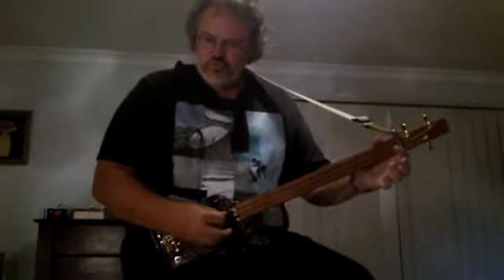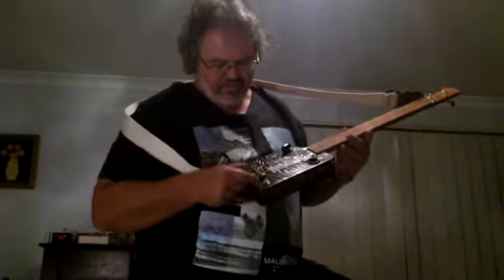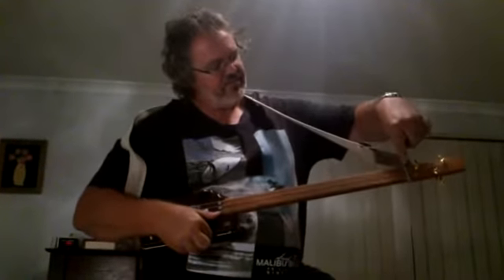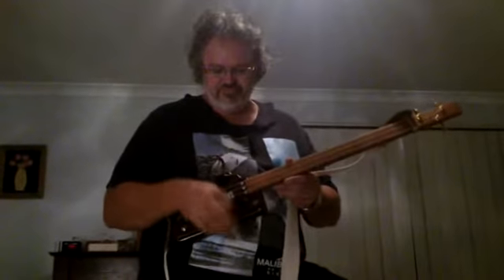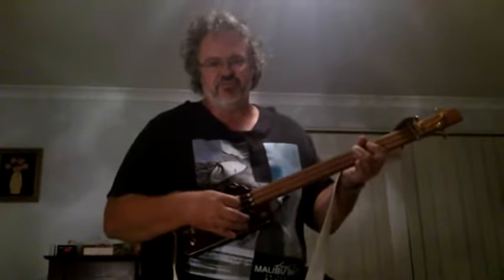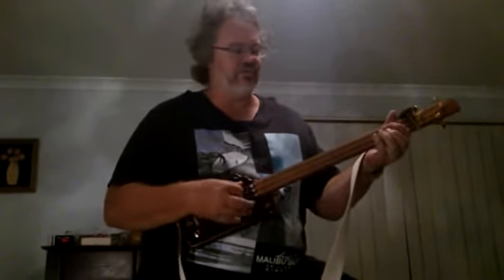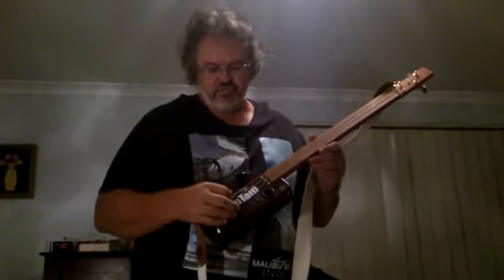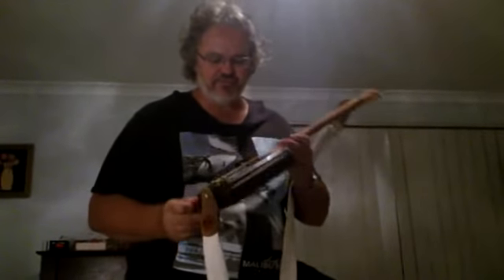Cigar box guitar